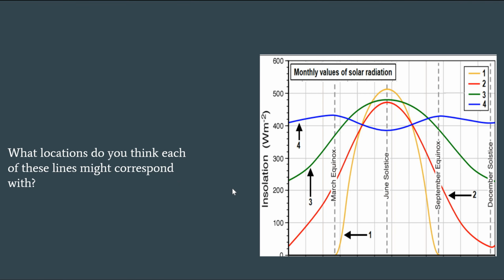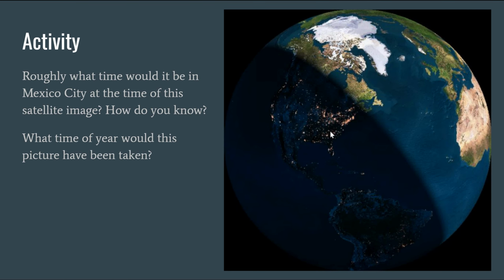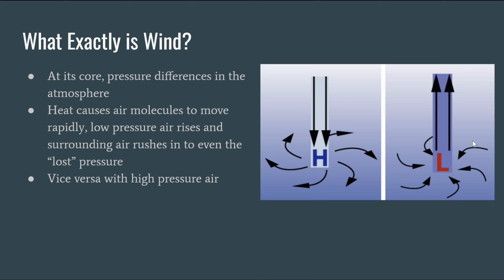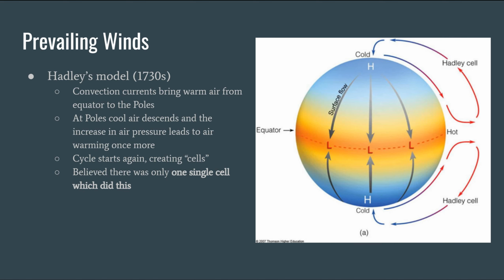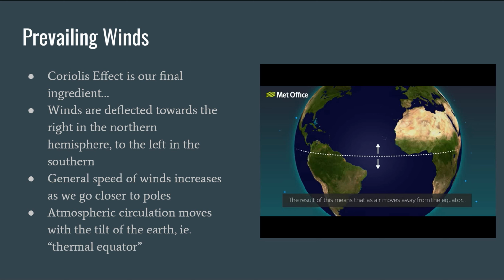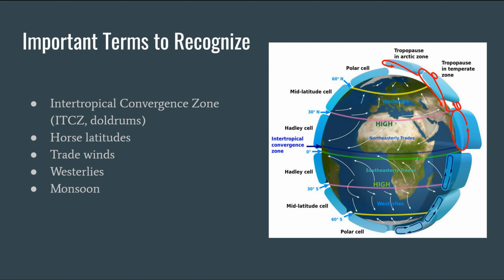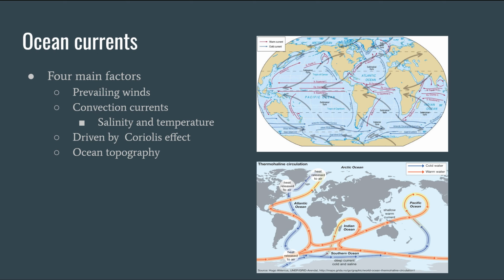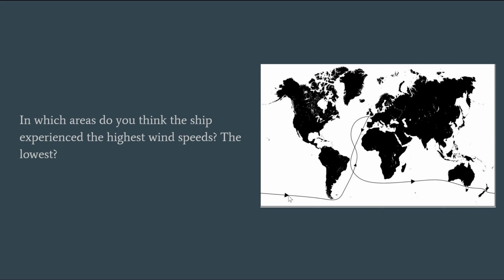Winds and Global Atmospheric Circulation (Workshop 4 Recording 3)